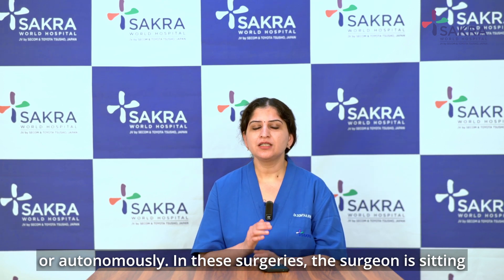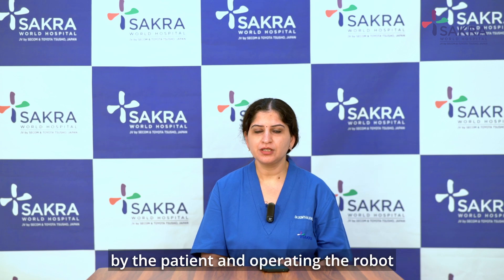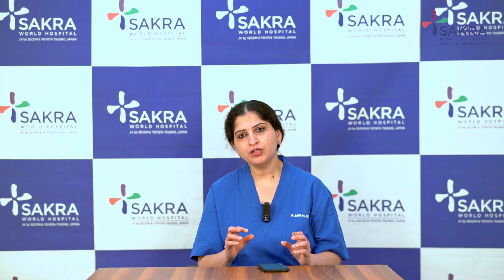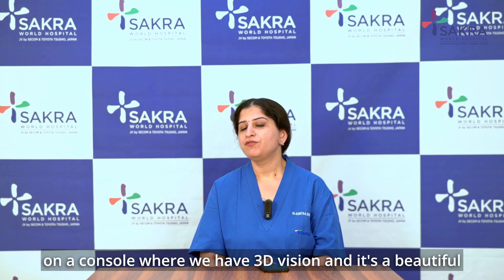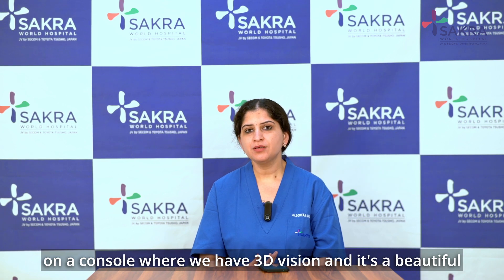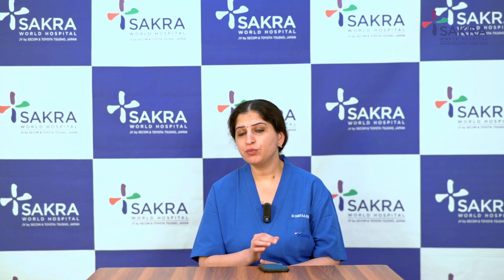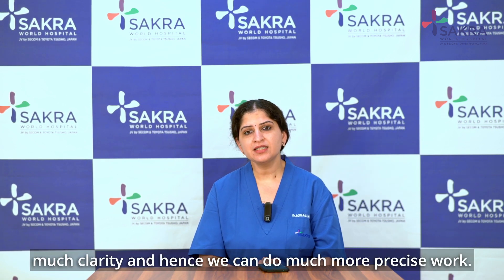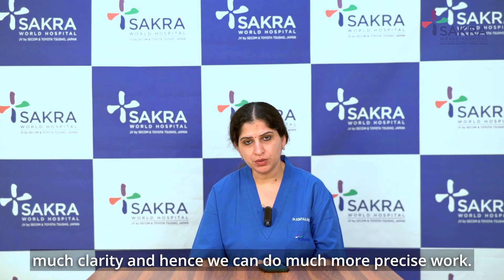Robotic Surgery Advantages | Sakra World Hospital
Robotic surgery a safer, more efficient option. Join Dr. Somyaa Khuller as she discusses the many advantages of this groundbreaking approach.